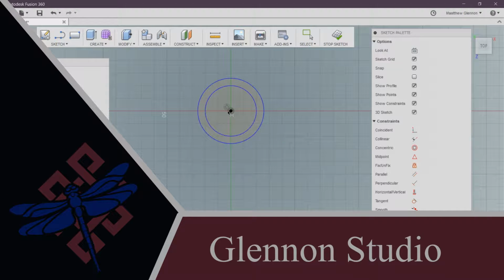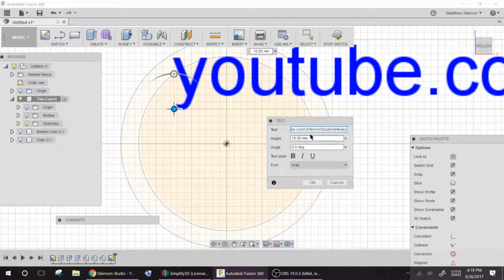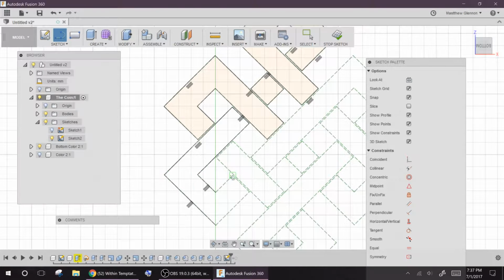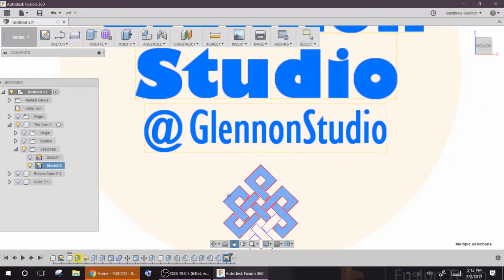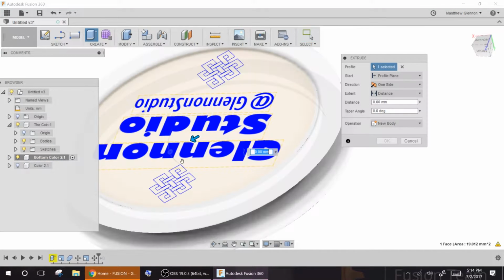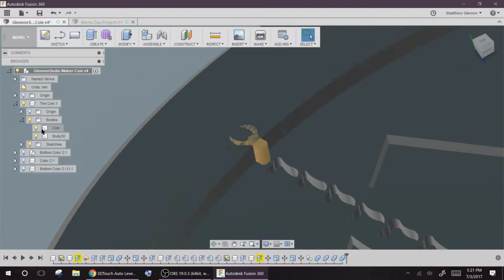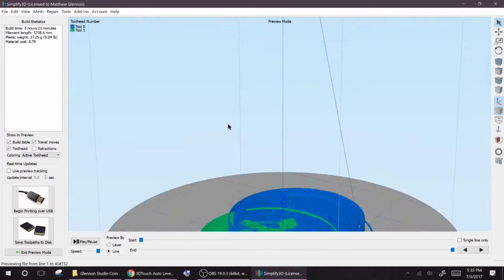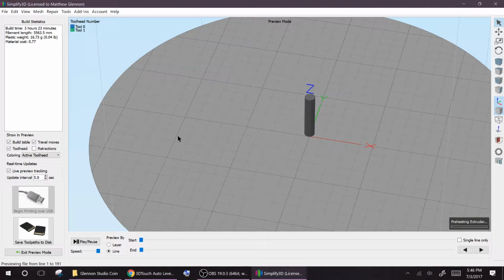Creating Makers Coin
Today we are taking the quick sketch that we did in the last video and creating it on the computer.  Using Fusion 360 I start to design the coin from the ground up.  then at the end of the video, I review my work and leave you with my thoughts on it.

When everything is said and done   I am going to ask you, your thoughts on the coin.